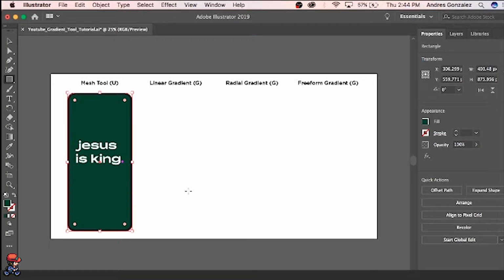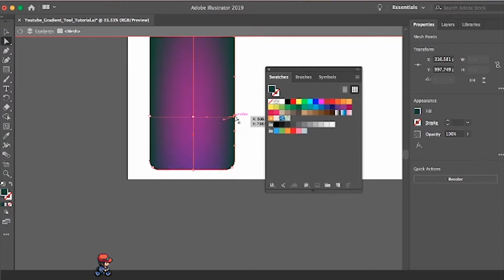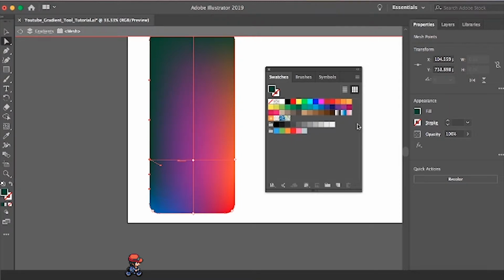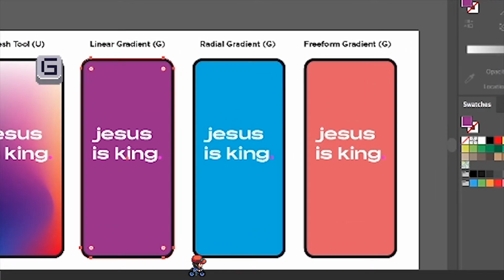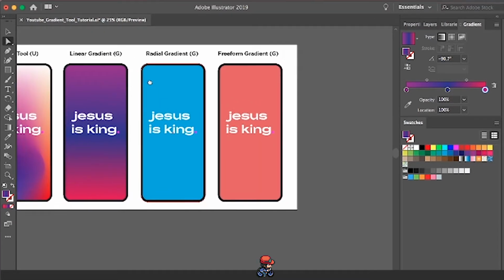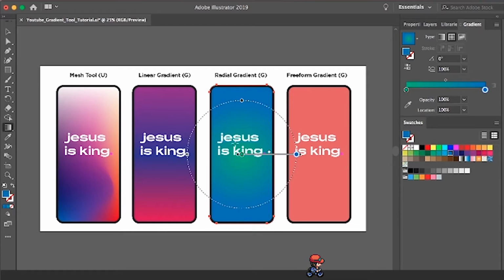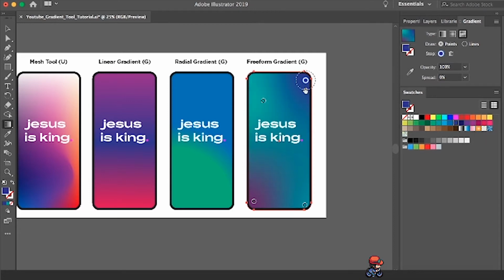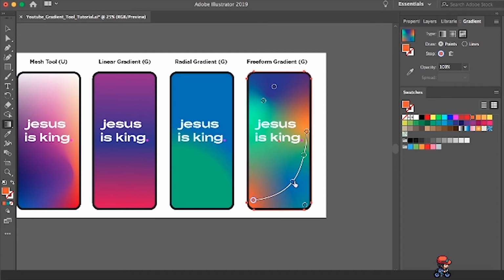How to make Gradients in Adobe Illustrator - Graphic Bible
Hello Everyone!

Welcome to Graphic Bible, today I want to teach you some ways to create "gradients" in Adobe Illustrator CC. There are basically 4 easy ways that you can create gradients. The mesh tool, linear gradient, radial gradient and freeform gradient.